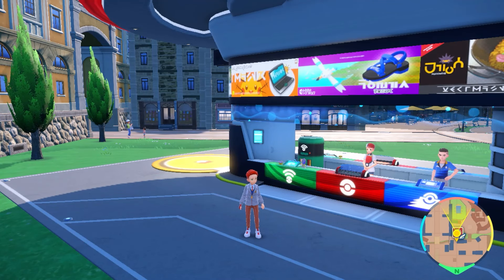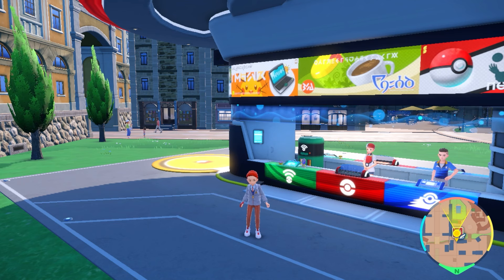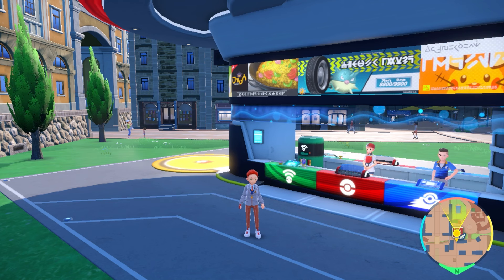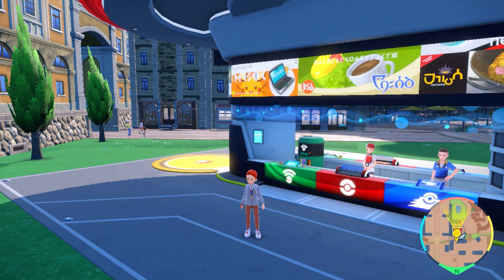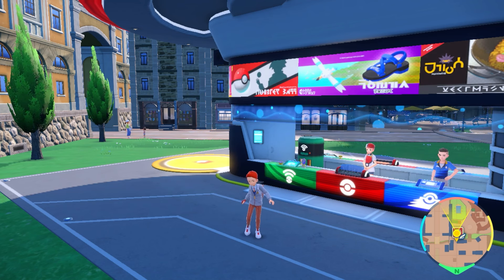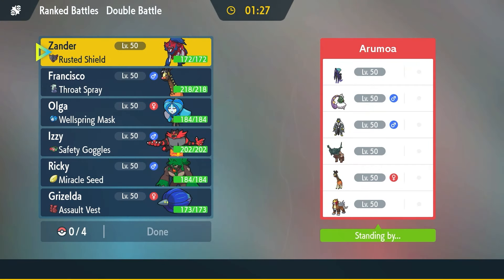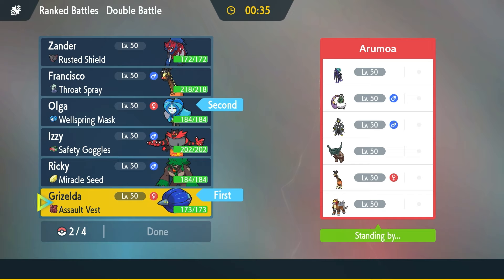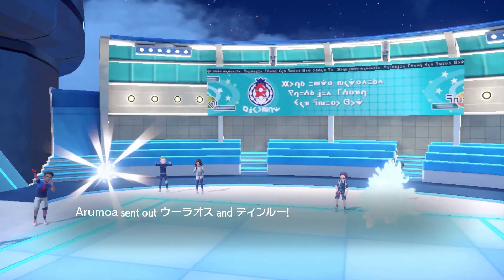JT Rental Team Debut! Season 19 Ranked Battles Episode 22 | Pokémon Scarlet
The Pokémon VGC format in the Scarlet and Violet games offers competitive players a dynamic platform to showcase their skills through strategic team-building and battling in double battles, navigating evolving rulesets to vie for top honors in online and offline events, including the prestigious Pokémon World Championships, where victory brings both prize money and a coveted spot in the global arena, all against the backdrop of new Pokémon and mechanics for seasoned veterans and newcomers alike to explore and conquer.